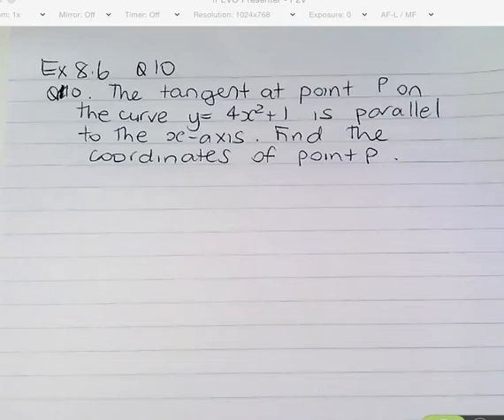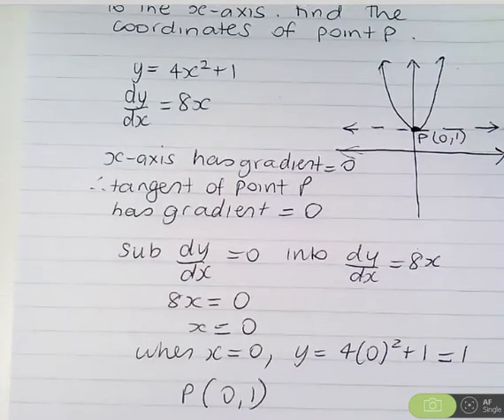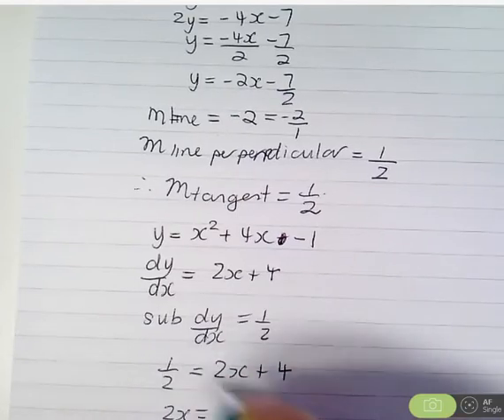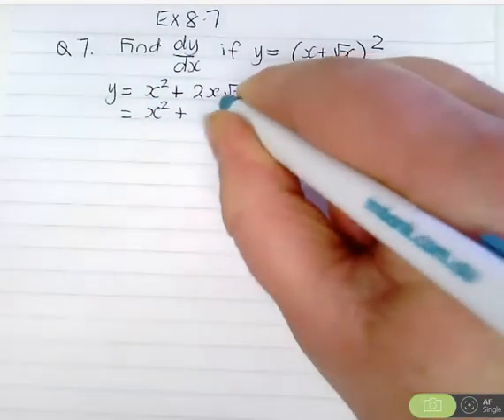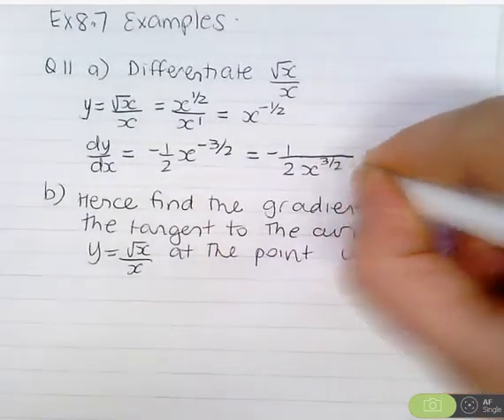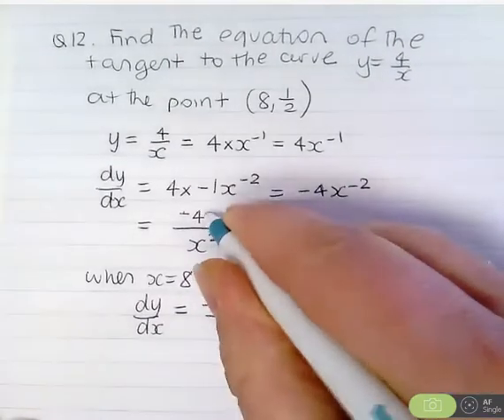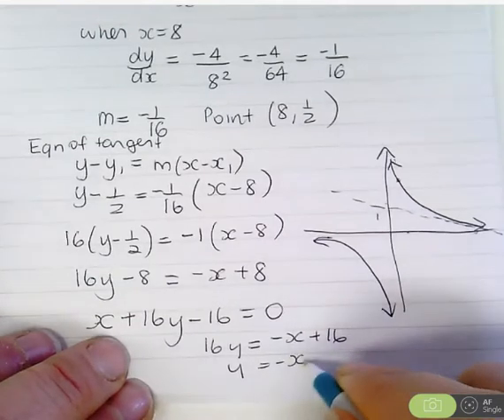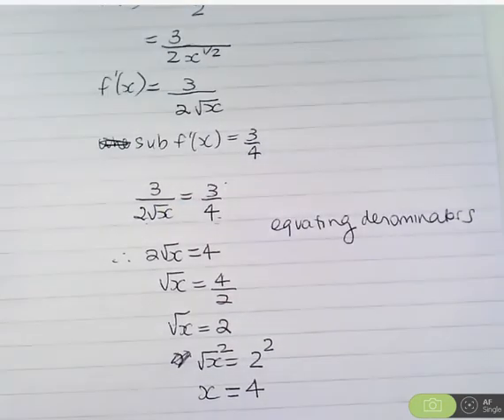Ex 8 6 Further Examples and Ex 8 7 Examples